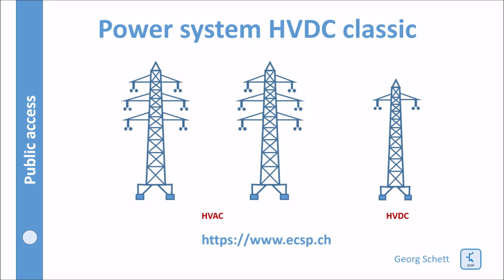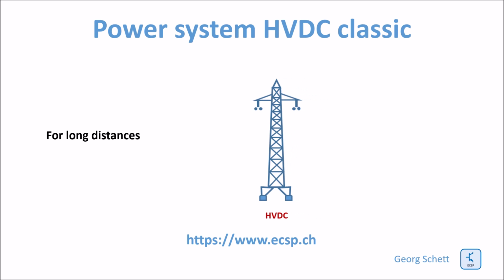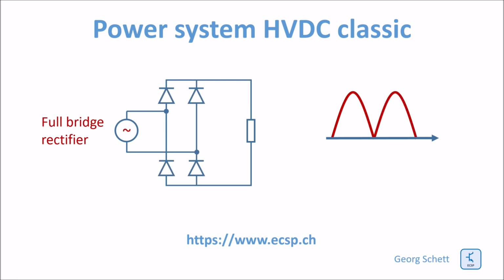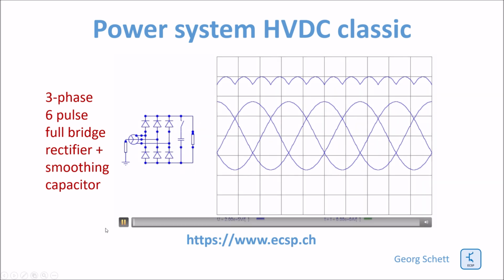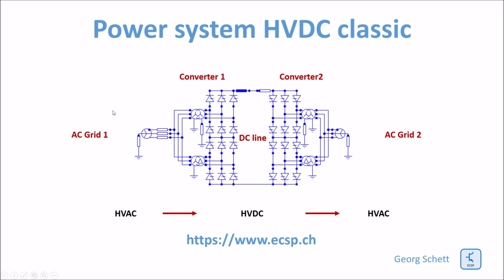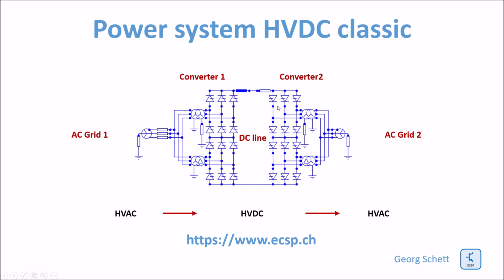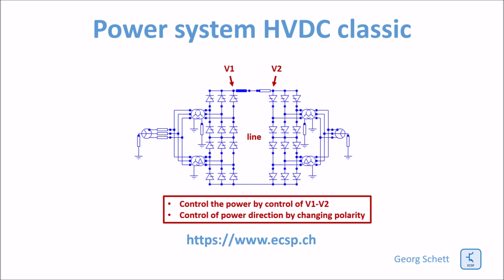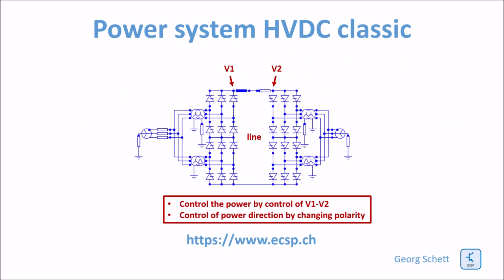Power system HVDC classic [circuit simulator]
To use the background simulator yourself go A tutorial about HVDC and the thyristor converter technology including demo simulations.